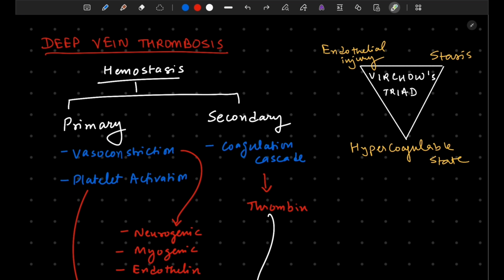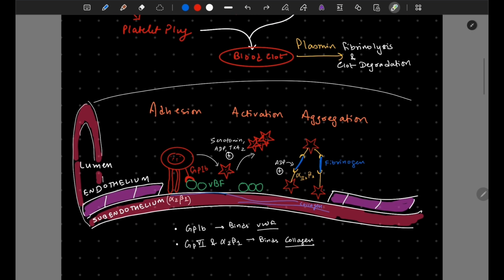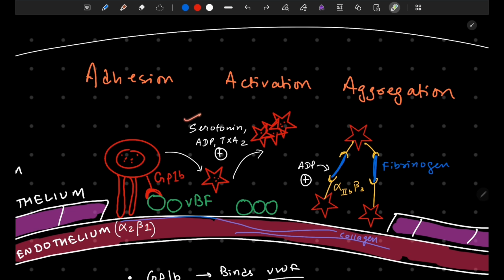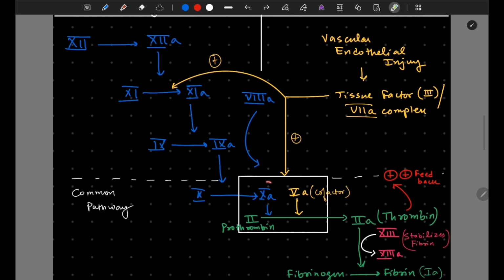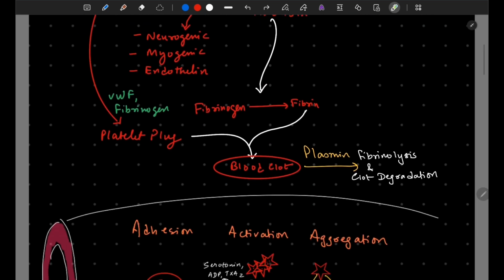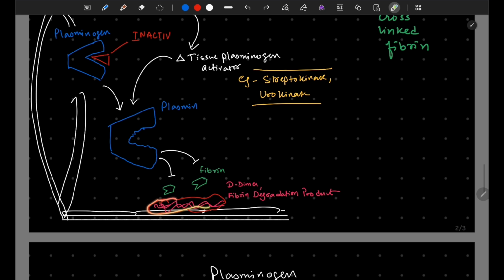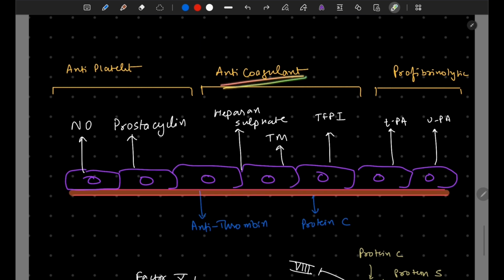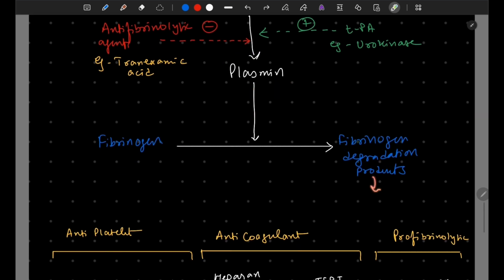DVT in Orthopaedics 🚨– Part 1 | Platelet & Coagulation Pathways Explained!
Deep Vein Thrombosis (DVT) is an important complication in orthopaedic patients, and understanding the basic haemostatic pathways is essential before approaching its pathophysiology and management.

In Part 1 of this series, this video focuses only on the fundamentals, including:
 • Platelet adhesion, activation, and aggregation
 • Overview of the intrinsic, extrinsic, and common coagulation pathways
 • How normal haemostasis relates to thrombus formation

This video is meant to build a strong conceptual foundation for further understanding of DVT.

Pathophysiology, clinical relevance, and treatment will be discussed in Part 2.

This video is useful for:
 • Orthopaedic postgraduates & residents
 • Interns
 • NEET SS / INI / DNB aspirants
 • Anyone revising coagulation basics for orthopaedics

For efficient revision, you may watch this video at 1.25× or 1.5× speed.